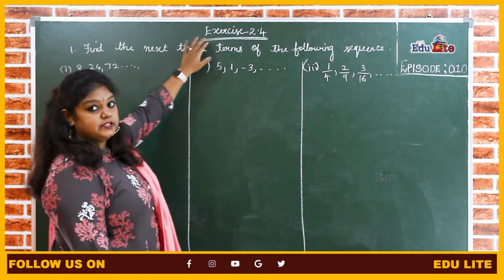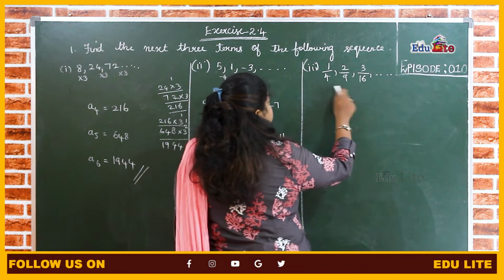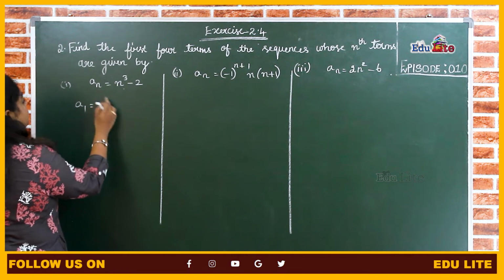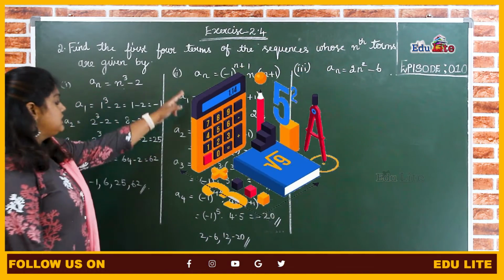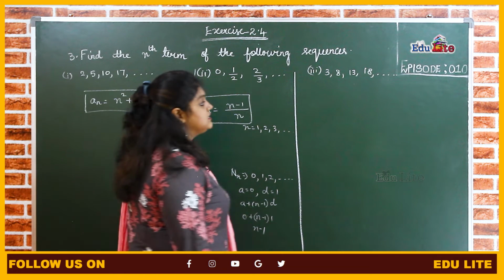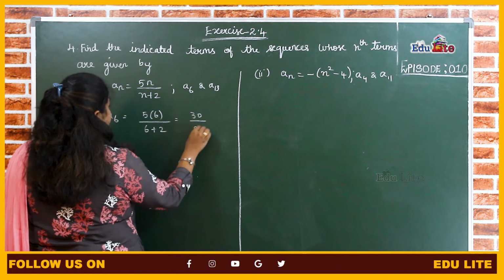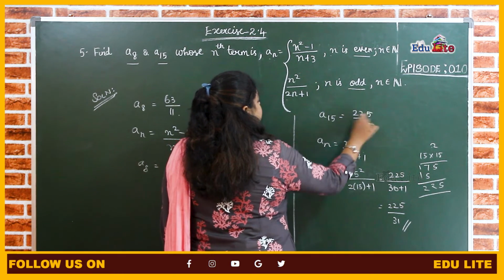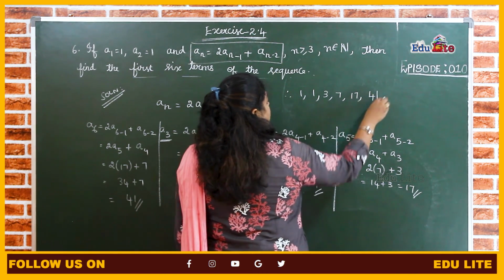TN New Syllabus 10th Maths Unit 2 | Sequences | Ex - 2.4 | Examples Problems | EduLite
In this video, you’re going to learn Number & Sequences

The fundamentals could be better understood by solving problems based on the formulas. They are very similar to sets but the primary difference is that in a sequence, individual terms can occur repeatedly in various positions. The length of a sequence is equal to the number of terms and it can be either finite or infinite

    In this Video, we discussed about Concepts and Explanations of Sequences.